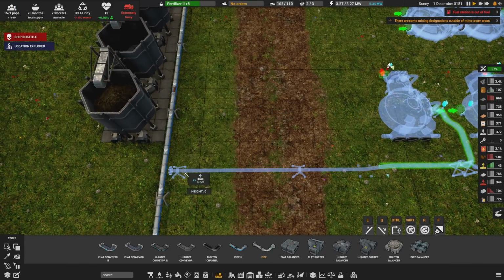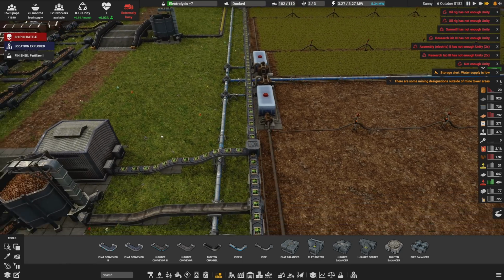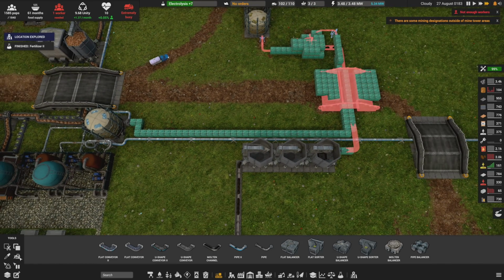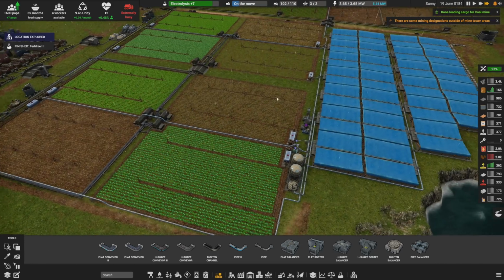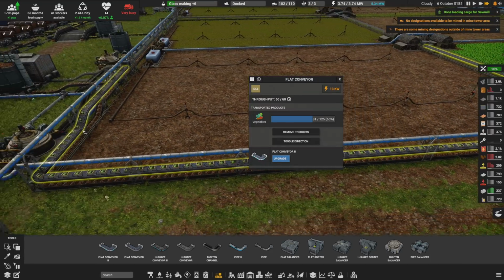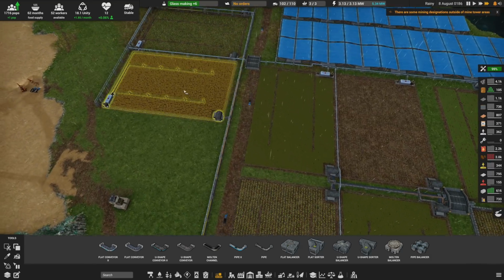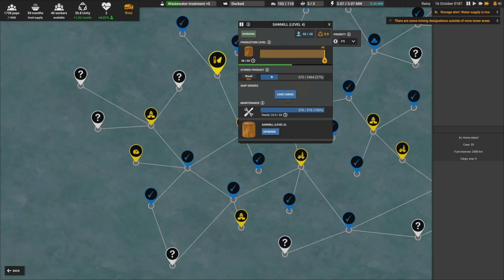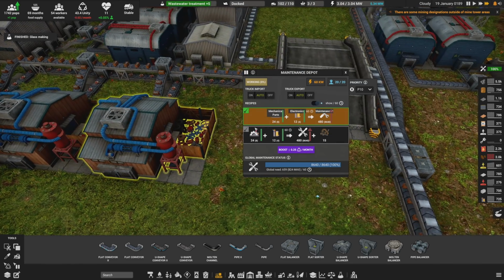OUR LIMITED ORGANIC FERTILIZER - Captain of Industry - 20 - Early Access Gameplay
Captain Of Industry Early Access Gameplay: A colony and factory simulation game. where we strive to expand a small colony of survivors into an industrial empire!

WHAT IS CAPTAIN OF INDUSTRY?
Captain of Industry is a colony and factory simulation game. Your journey will start with a small crew of survivors on an abandoned island. If you do things right, you'll work your way up towards a self-sufficient colony and will play an important part in the region's industry. But first, in order to survive, you will need to mine raw materials, grow food, build factories, manufacture products, construct vehicles, research new technologies, explore your surroundings, and trade with other islands. If you are successful, you can even start a space program and build rockets! But that's a long and hard way to go...
If you enjoy this content, you'll probably like the previous Colony Builder playlists Including
If you enjoy this content, be sure to show the series some love with Likes and comments as you feel like it. I'm open to tips and such in the comments, but keep in mind that I'm not likely to just do whatever anyone tells me. Part of what makes gaming enjoyable for me is that the mouse and keyboard are under my own control. Thanks. :)

Streaming/encoding system hardware can be found in my channel's About tab